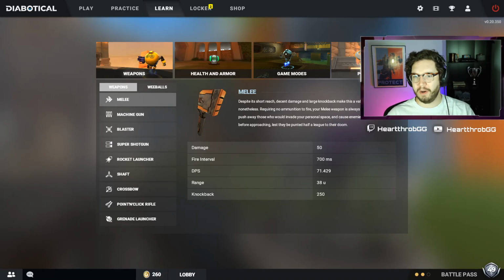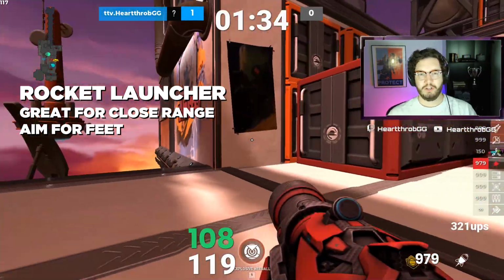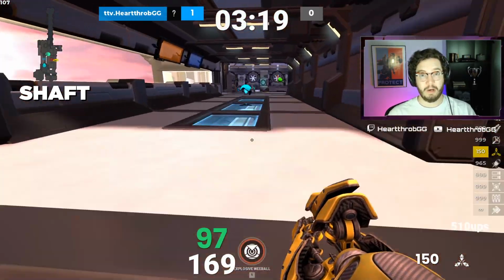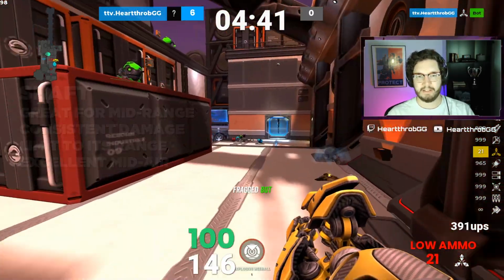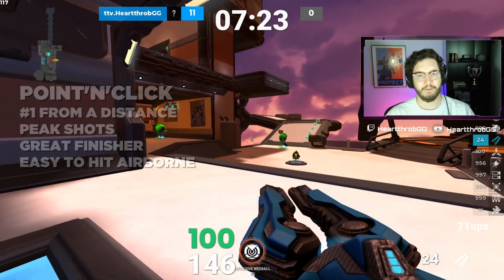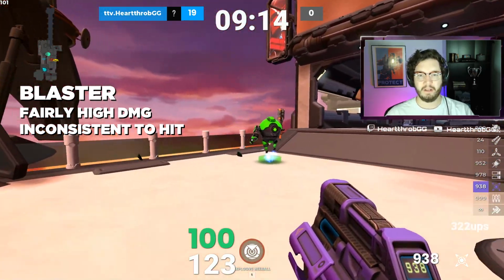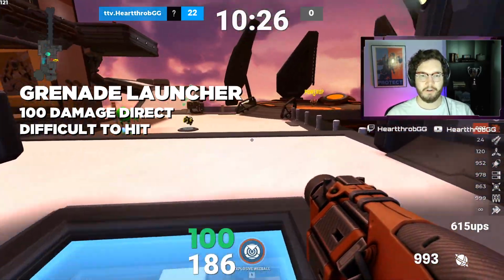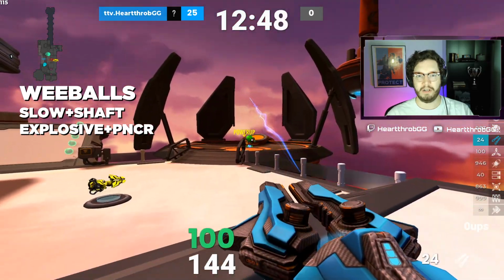DIABOTICAL Weapons | Duel Tutorial: Weapon Selection | Weapon Strengths and Weaknesses Strategy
Looking to improve at dueling in Diabotical? Work on your weapon selection! This is a quick explanation of each weapons strengths and weaknesses. Quickly knowing the strategy of when to use each weapon will help you pump out more damage in fights, and choosing the wrong weapon can quickly lead to you doing 0 damage. Good luck, I hope this tutorial helps you, and let me know how it goes in the comments!

I make Diabotical videos, some are tutorial type and some are just straight hype show.

Diabotical is a free to play arena first person shooter. A grandchild of the quake series and similar to the unreal tournament series, but with an amazing and hilarious new look! Customize your character with thousands of stickers and add-ons. Your favourite three guns - Land the perfect airrox, snipe them with point and click, and light em up with the shaft!